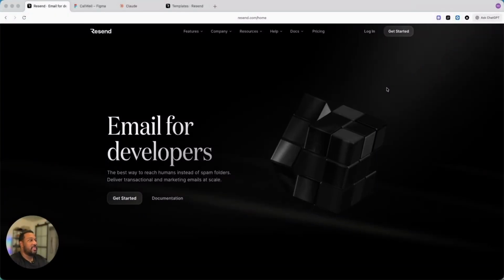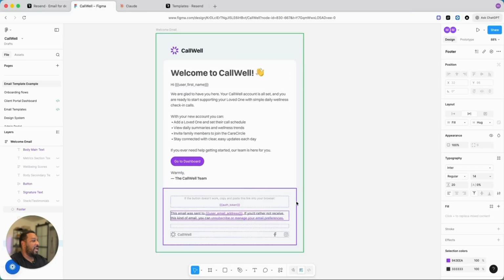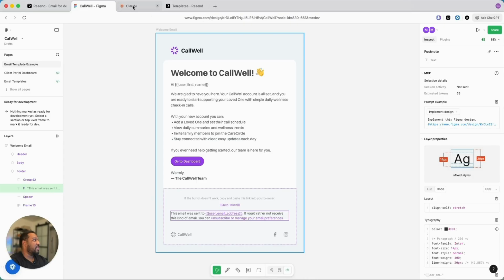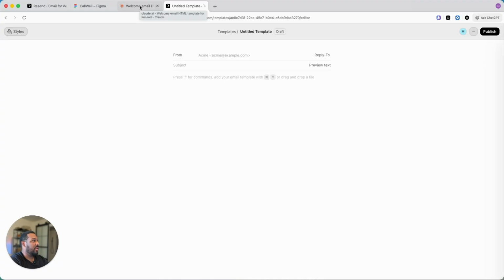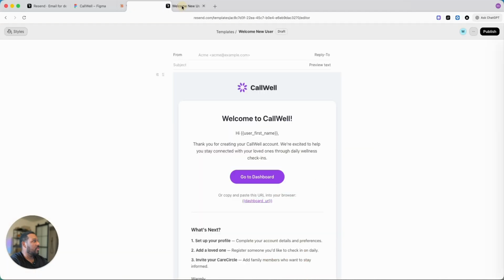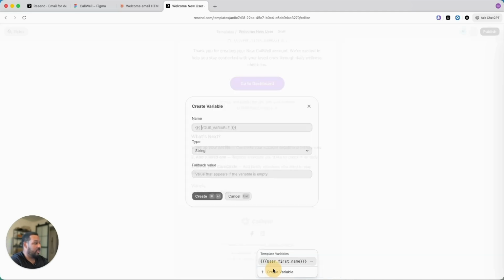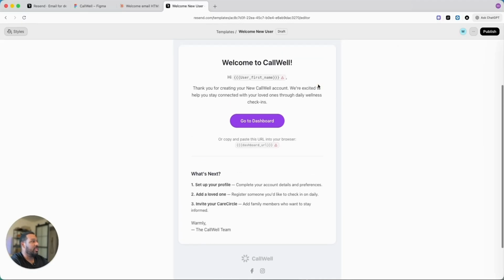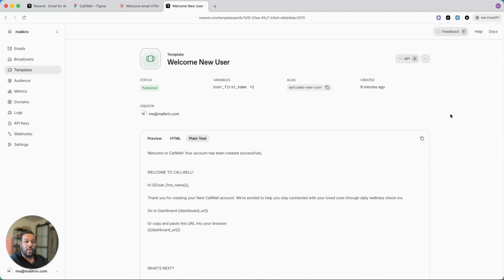Beautiful AI Generated Emails for your Lovable app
Learn how to generate a complete HTML email template using AI, Figma, Resend, and Claude in minutes instead of hours. In this step by step tutorial, I show you exactly how I designed a clean welcome email in Figma, sent it to Claude using the Figma MCP integration, and turned it into production ready HTML that plugs directly into Resend. Everything you see was built with AI, and you can follow the same process for your own app.

You will learn how to:
• Use Figma Developer Mode to generate AI ready prompts
• Send your design to Claude and create responsive HTML templates
• Import that HTML into Resend and customize variables
• Set up subject lines, preview text, and fallback values
• Publish your template and copy the template ID for your app
• Prepare your project so Lovable or any AI coding agent can send emails automatically

If your app needs welcome emails, account alerts, password resets, or other transactional messages, this workflow saves serious time and makes email development accessible to non technical builders.

Watch the full build process and try it for your own app.

🛠 Tools used
Figma
Claude with Figma MCP
Resend
CallWell app example